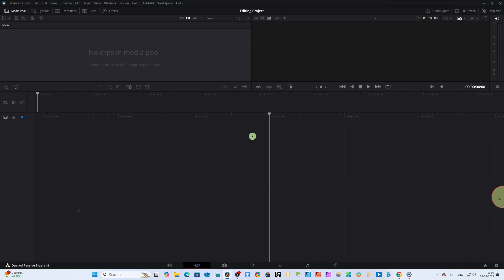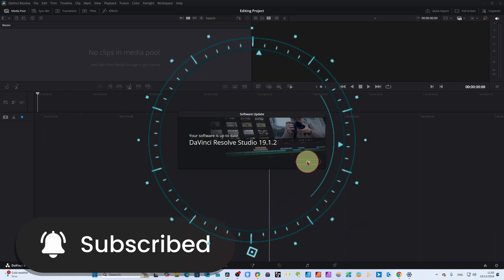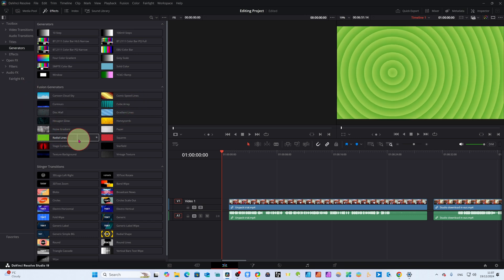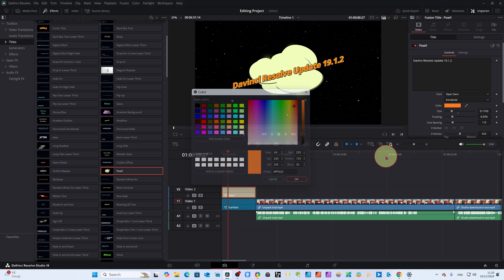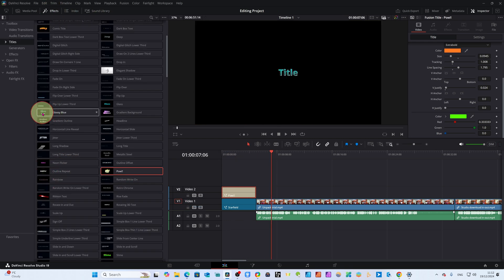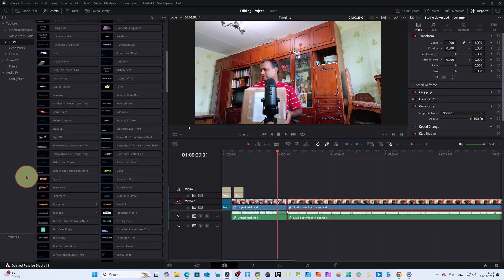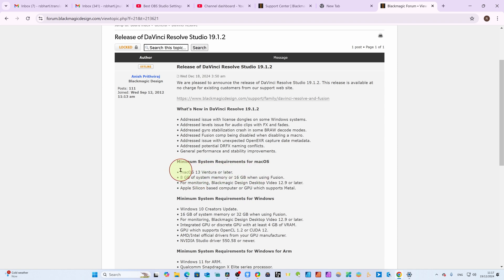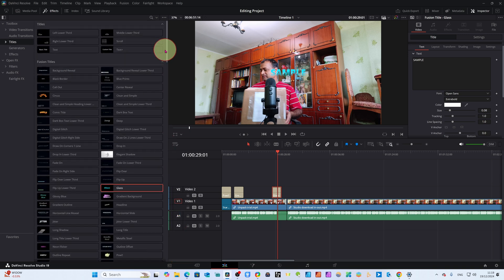DaVinci Resolve 19.1.2 - Update: Small Changes, BIG Improvements! (Discover the Best New Features)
In this video, we dive into **DaVinci Resolve 19.1.2** and explore the latest updates that bring **small changes** with **BIG improvements** to your editing experience! From enhanced performance to exciting new features, we've picked out our **favorite updates** that will take your workflow to the next level.

🔹 **What's New in 19.1.2?**
🔹 Improved speed and stability
🔹 New editing and color grading tools
🔹 Streamlined workflows and more!

Whether you're a seasoned pro or just getting started, this update is packed with tweaks that make a noticeable difference. Watch to learn about the features that are perfect for your next project!

What's New in DaVinci Resolve 19.1.2

• Addressed issue with license dongles on some Windows systems.
• Addressed levels issue for audio clips with FX and fades.
• Addressed gyro stabilization crash in some BRAW decode modes.
• Addressed Fusion comp being disabled when disabling a macro.
• Addressed issue with unexpected OpenEXR capture date metadata.
• Addressed potential DRFX naming conflicts.
• General performance and stability improvements.

Minimum System Requirements for macOS

• macOS 13 Ventura or later.
• 8 GB of system memory or 16 GB when using Fusion.
• For monitoring, Blackmagic Design Desktop Video 12.9 or later.
• Apple Silicon based computer or GPU which supports Metal.

Minimum System Requirements for Windows

• Windows 10 Creators Update.
• 16 GB of system memory or 32 GB when using Fusion.
• Integrated GPU or discrete GPU with at least 4 GB of VRAM.
• GPU which supports OpenCL 1.2 or CUDA 12.
• AMD/Intel official drivers from your GPU manufacturer.
• NVIDIA Studio driver 550.58 or newer.

Minimum System Requirements for Windows for Arm

• Windows 11 for ARM.
• Qualcomm Snapdragon X Elite series processor.
• 16 GB of system memory or 32 GB for 4K or when using Fusion.

Minimum System Requirements for Linux

• Rocky Linux 8.6.
• 32 GB of system memory.
• Discrete GPU with at least 4 GB of VRAM.
• AMD official drivers from your GPU manufacturer.
• NVIDIA Studio driver 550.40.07 or newer.

Additional Information

You will need to download and install the latest Blackmagic Design Desktop Video software for monitoring with your Blackmagic Design video hardware.

Updated December 18th, 2024.